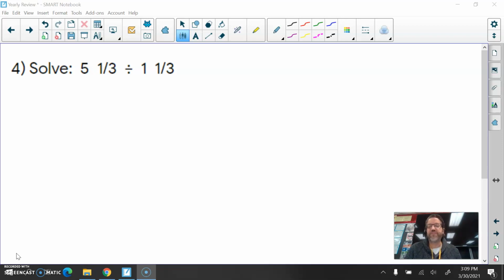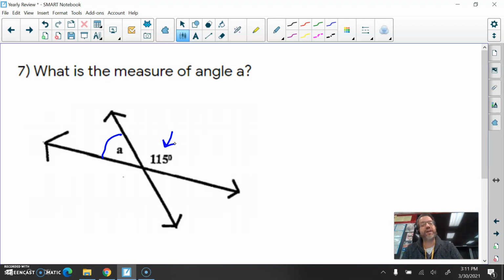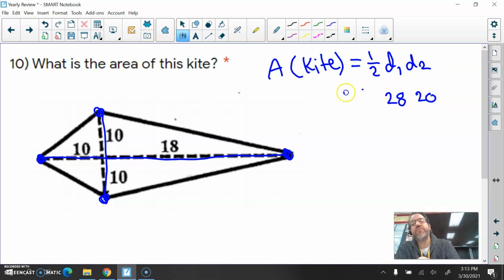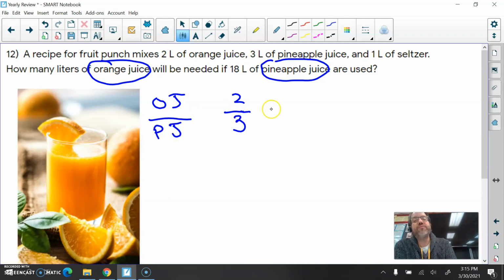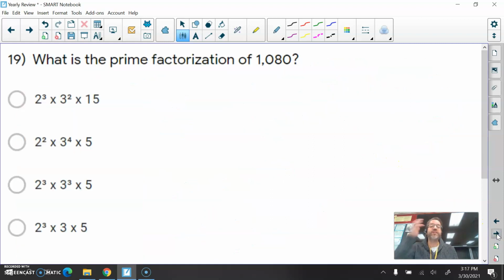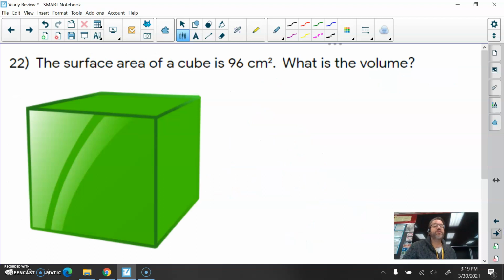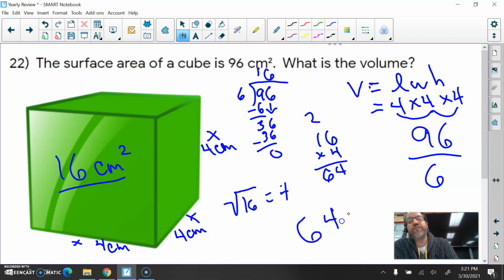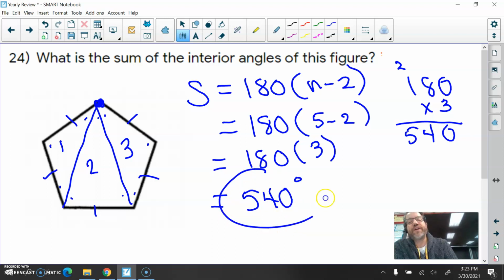#4,7,10,12,19,22,24 YR 2